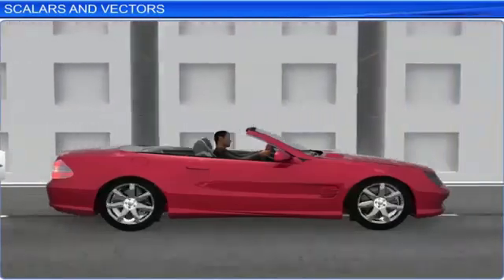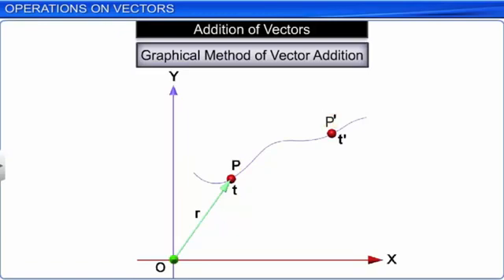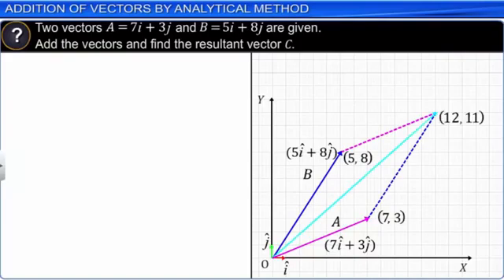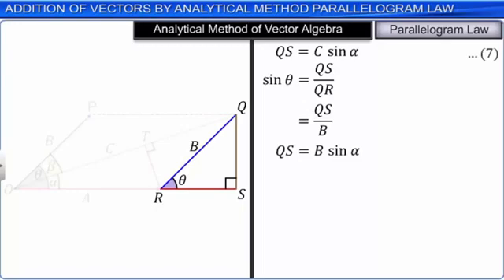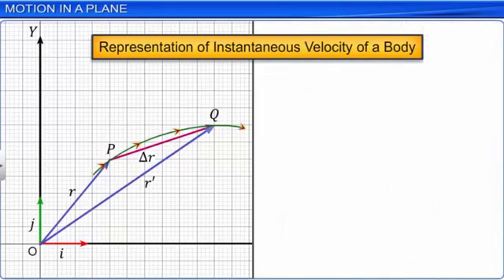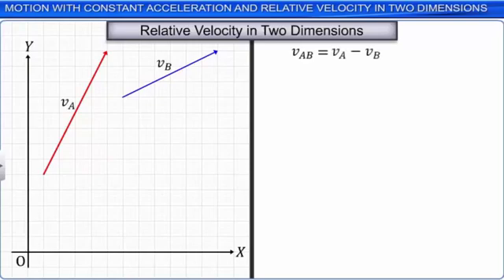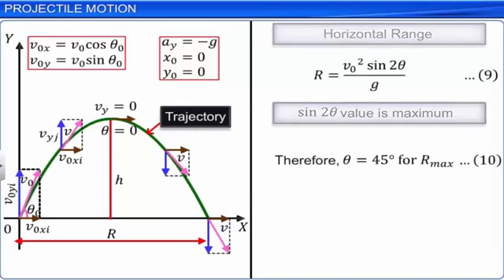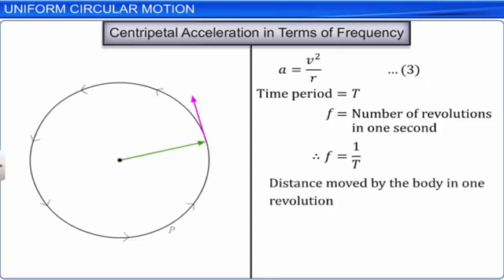CBSE Class 11 Physics 4 Motion in a Plane Full Chapter by Shiksha House360p